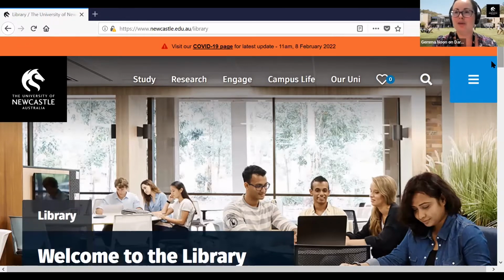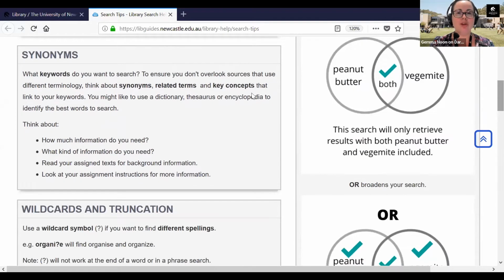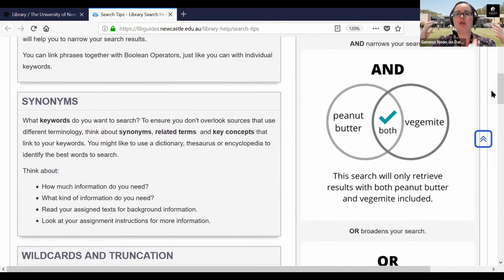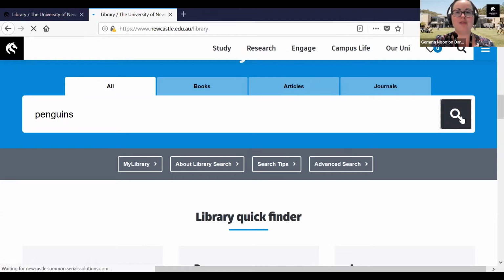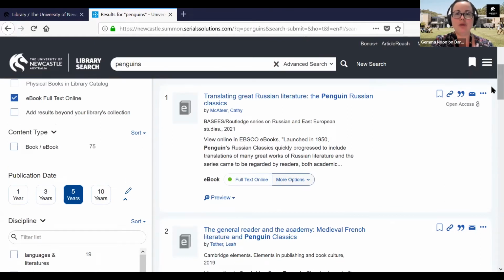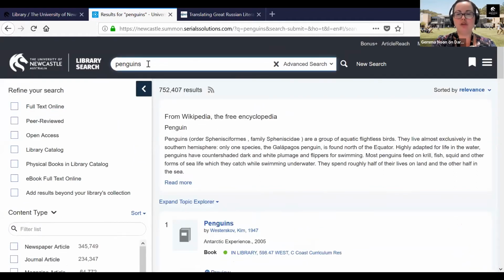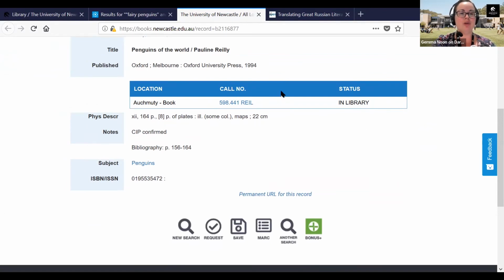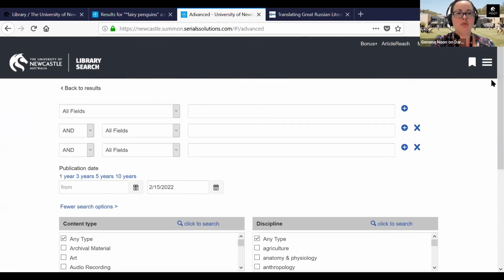Library Search Demo (Semester 1 2022)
Learn how to get the best results form Library Search with our demonstration.